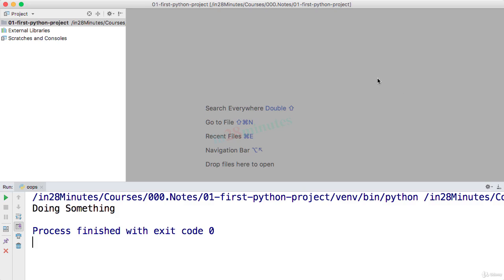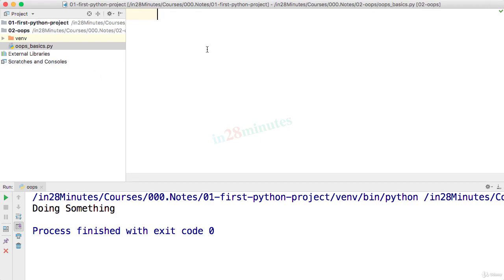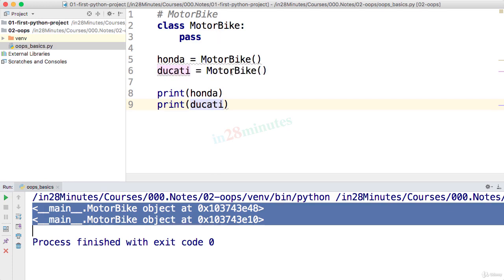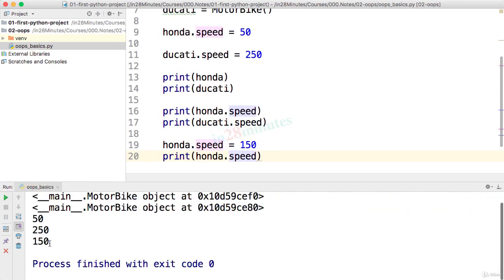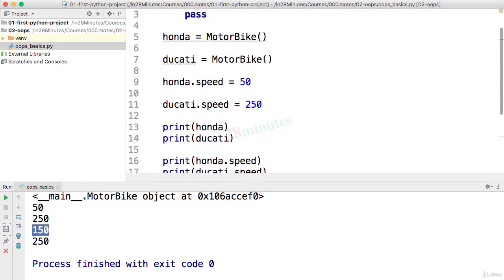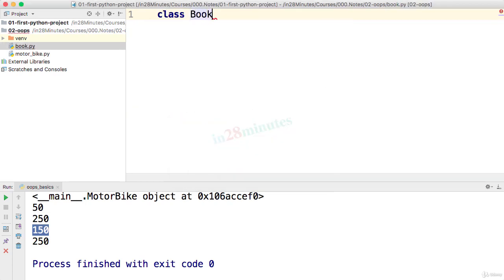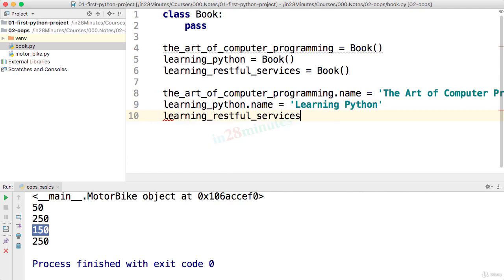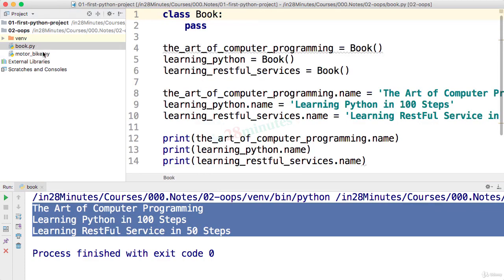(Learn Programming With Python) 83-Step 05-Create Motor Bike Python Class and a couple of objects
Section: 10
83. Step 05 - Create Motor Bike Python Class and a couple of objects